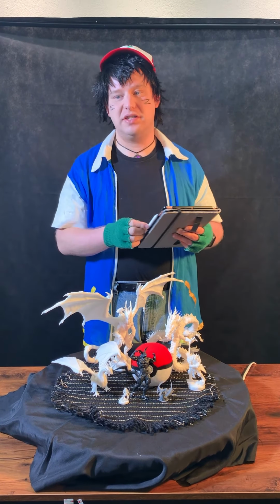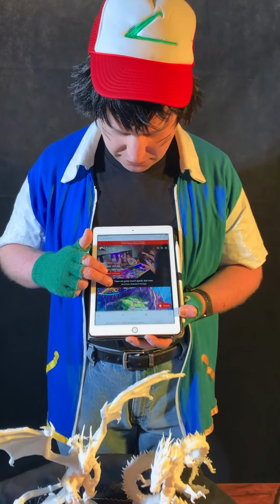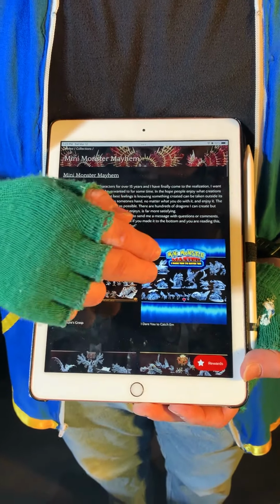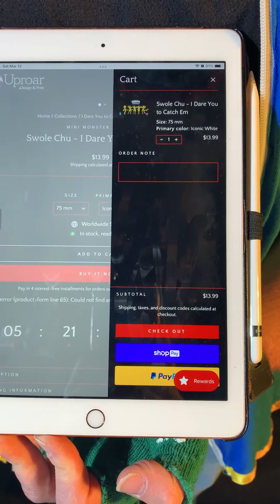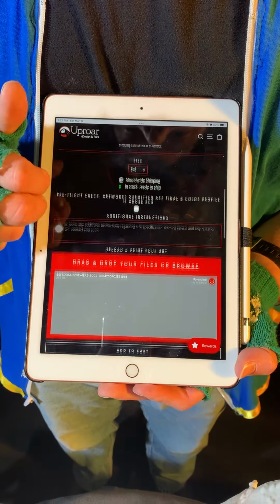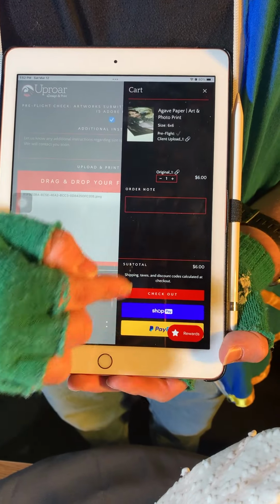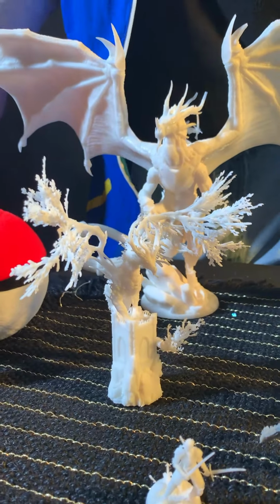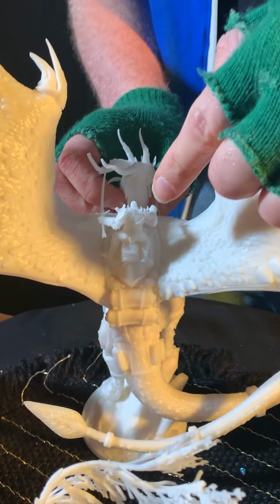Megalink Joland Explores Uproar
We invited Julian to give us a full review on the website, and share his thoughts on the website and our 3D printed stuff. He loves Pokemon, and cool fantasy stuff!

Make sure to be there on launch on March 18!

Have special request?